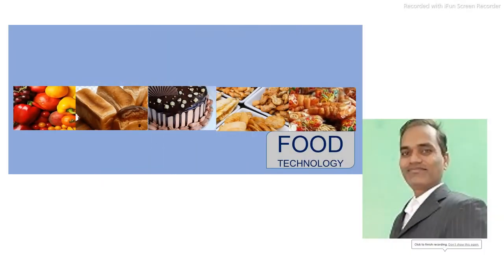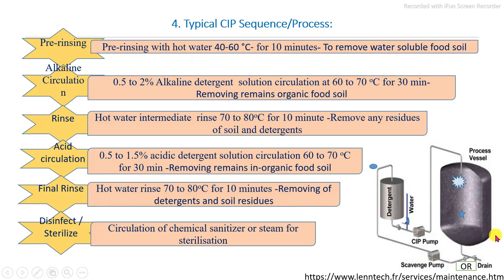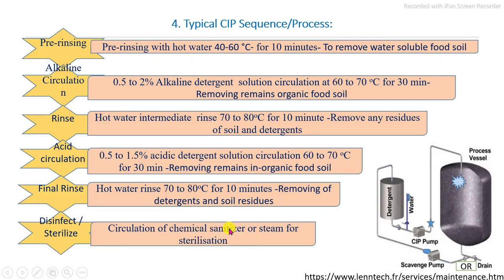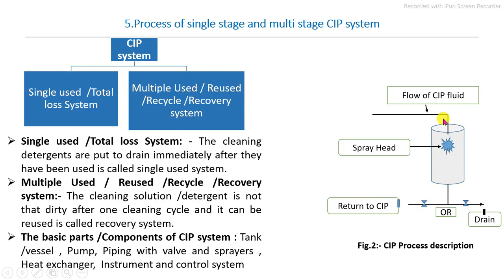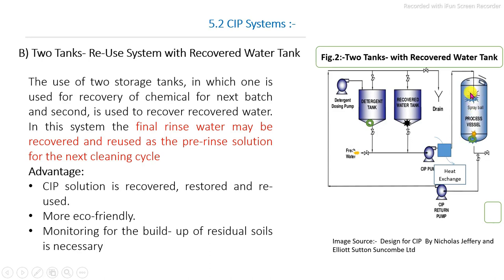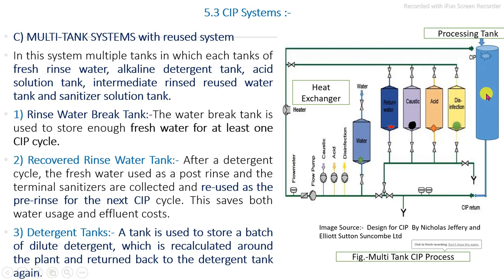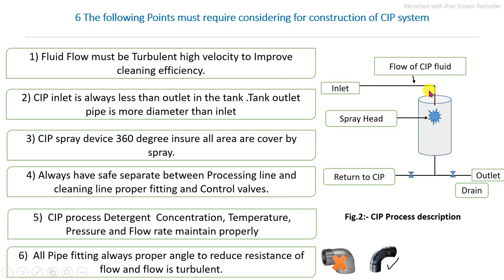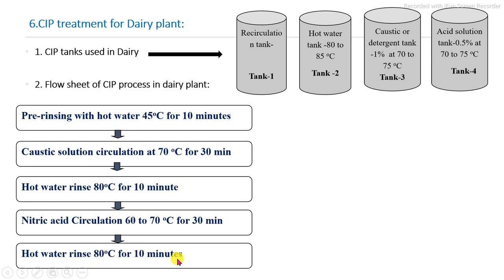Clean-in-place (CIP) and Clean-out-Place (COP) Process in Food Industry. Part-2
CIP and COP process More Information links
1) Design for CIP By, Nicholas Jeffery and Elliott Sutton Suncombe Ltd.
HANDBOOK, Cleaning in place, A guide to cleaning technology in the food processing industry
2) CIP-Safefood 360 provides food safety management software for industry-leading food processing plants -
3) Manual and CIP Cleaning-Physical removal of food soils, brushing, scraping and rinsing
    Mrs. Arjunan Kanchchana-Department of Food Technology-SLGTI